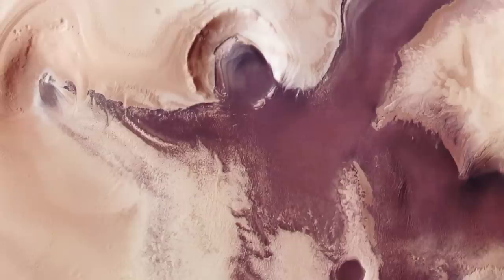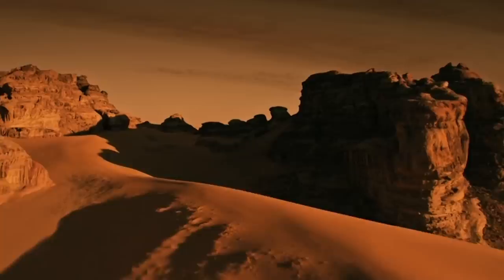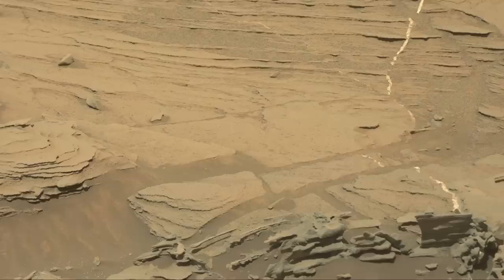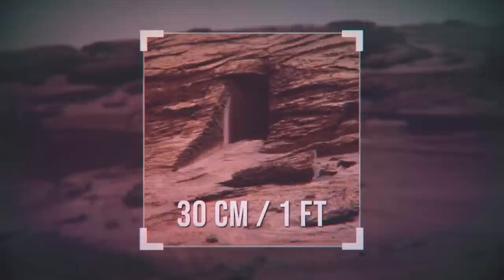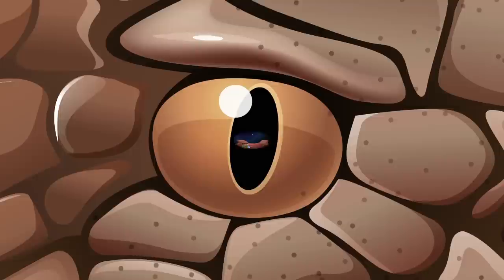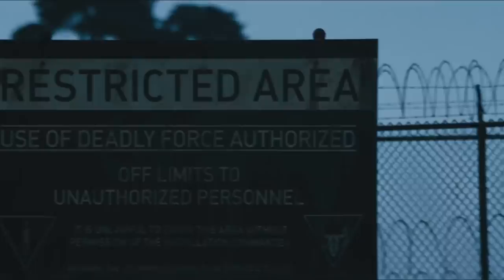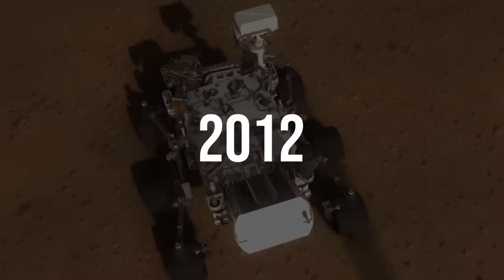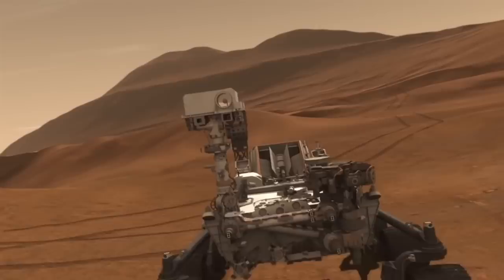You Won’t Believe Your Eyes What NASA Found on Mars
Today, we’re going to finally figure out: what the hell is going on on Mars?